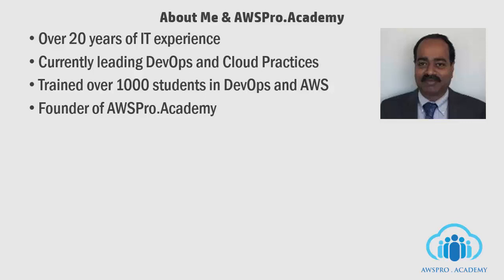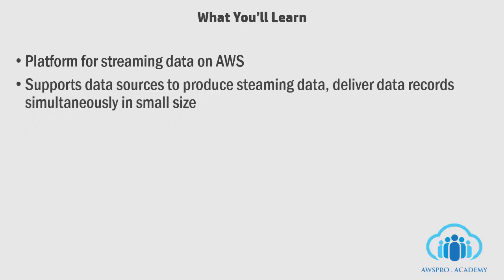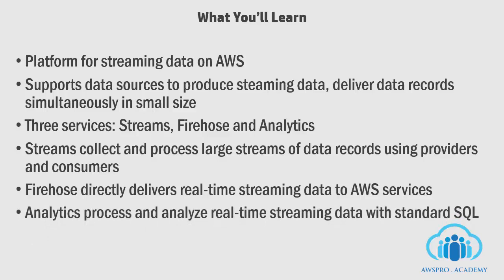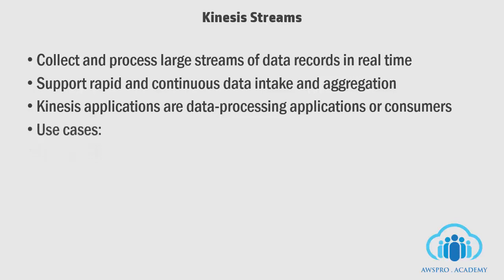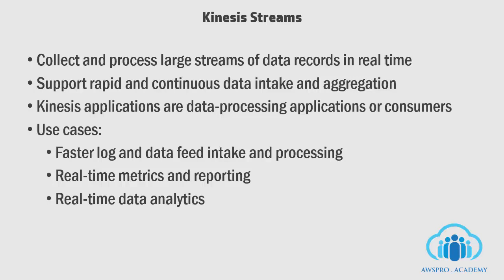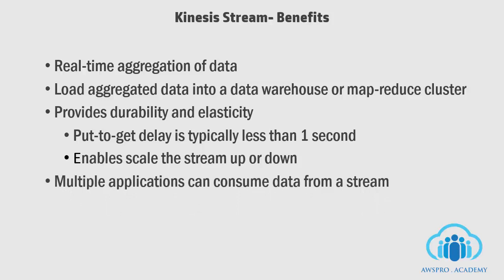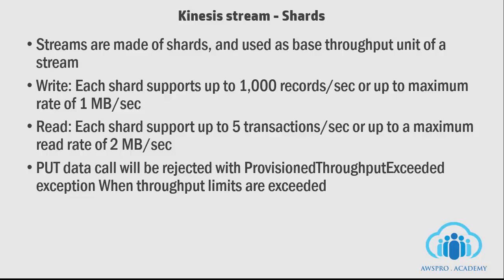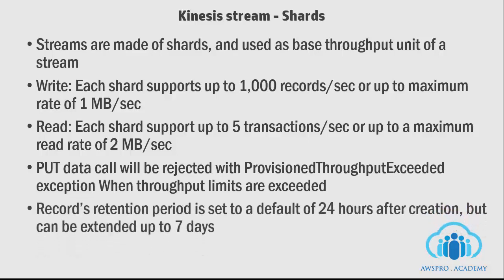AWS Certification Exams: Kinesis Essentials - Part 1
to receive my study guide, exam tips and sample questions.

Are you getting ready for the AWS certification exams, here is one of the key exam topic - Kinesis Streams

The purpose of the course is to provide basic introduction to Amazon Kinesis stream. We will be learning various tools under Kinesis streams, and prepare you for the AWS certification exams including Associate and Professional Level Kinesis topics.

Even if you are not preparing for the AWS certification exams, this course helps you to gain in-depth knowledge in Amazon streams and various producers and consumers including Kinesis Producer Library, Kinesis Agent and Kinesis Consumer Library.

Amazon Kinesis Streams collect and process large streams of data records in real time. It is capable of capturing large amounts of data, terabytes per hour, from data providers or producers.

The data-processing applications, which consume data from Kinesis streams, known as Amazon Kinesis applications. they read data from an Kinesis stream as data records. These applications can use the Kinesis Client Library (KCL) or SDK, and they can run on Amazon EC2 instances. The processed records can be sent to dashboards, used to generate alerts, dynamically change pricing and advertising strategies, or send data to a variety of other AWS services.

Here are some use cases of Kinesis streams.

Faster log and data feed intake and processing. By using streams, you can have producers push data directly into a stream.

Real-time metrics and reporting. You can use data collected into Kinesis Streams for real time data analysis and reporting. Your data-processing application or consumer can process data immediately as the data is streaming in, rather than waiting to receive them in batches.

Same for Real-time data analytics.  Using streams, you can combine the power of parallel processing with the real-time data.

Complex stream processing. You can move data from multiple Amazon Kinesis Streams applications into another stream for downstream processing by a different Streams application. You can create Directed A-cyclic Graphs (DAGs) of Amazon Kinesis Applications and data streams.

amazon web services certification | aws certification | amazon aws certification | aws certification training | aws architect certification | aws developer certification | aws certification training | aws solution architect certification |
AWs Certified Developer | AWS Kinesis Streams | AWS Kinesis Producer Library | AWS Kinesis Agent | AWS Kinesis consumer Library | Kinesis Exam Questions